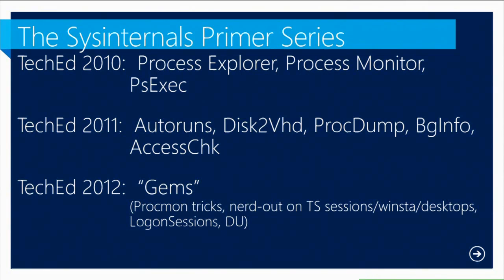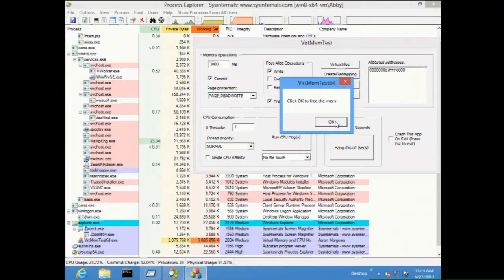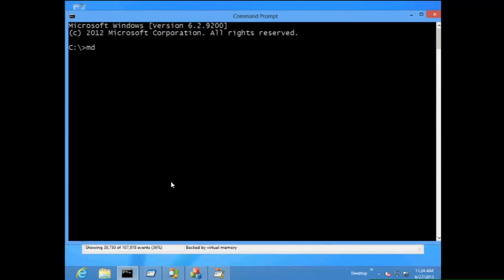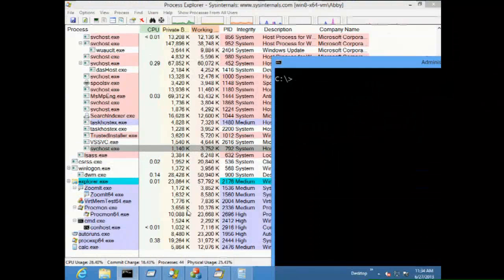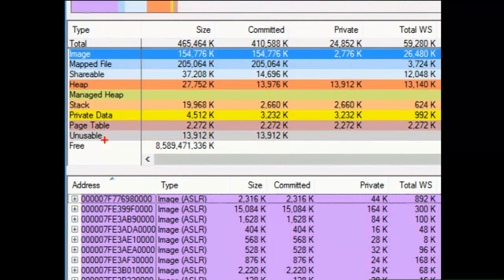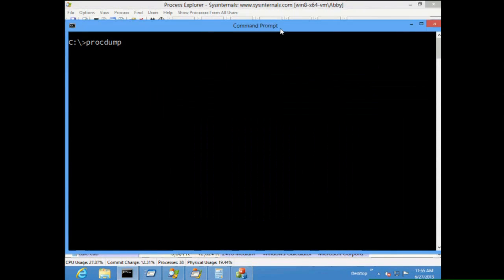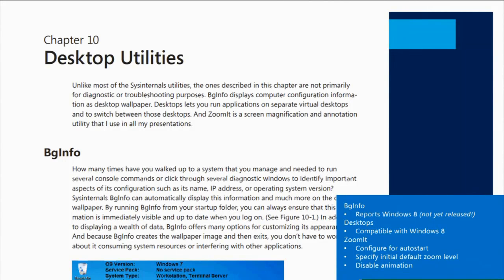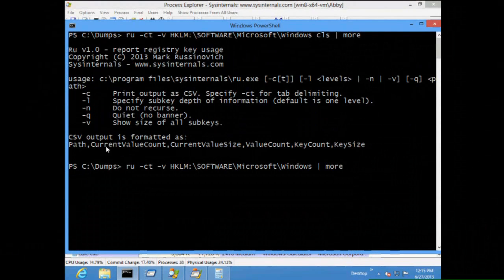TechEd Europe 2013 Sysinternals Primer TechEd 2013 Edition